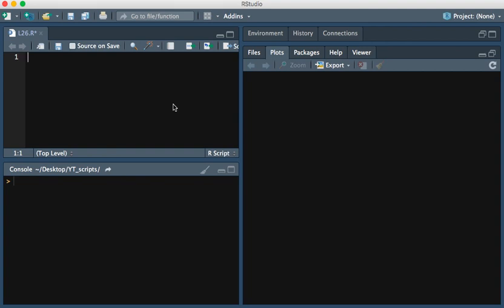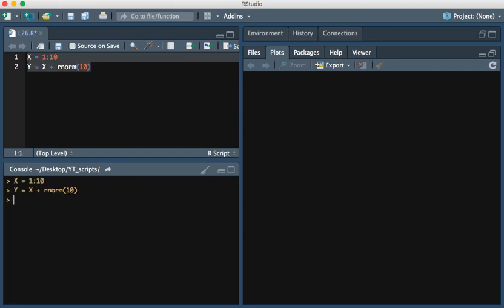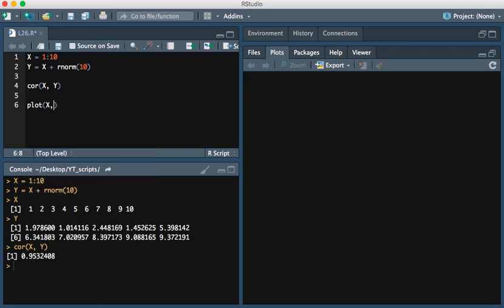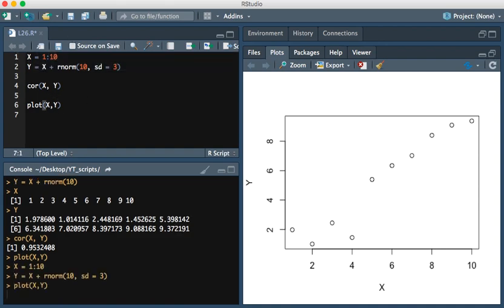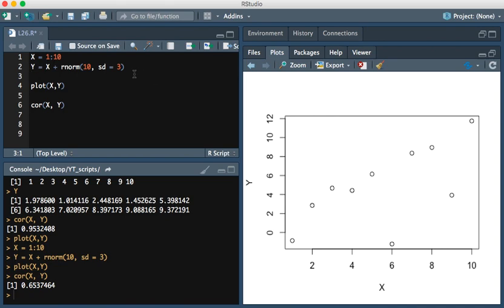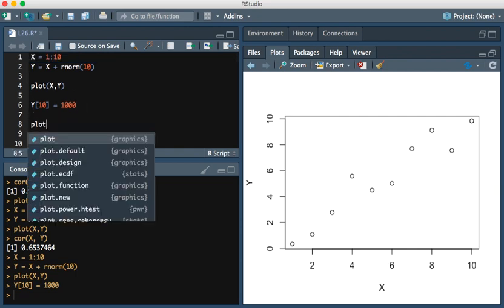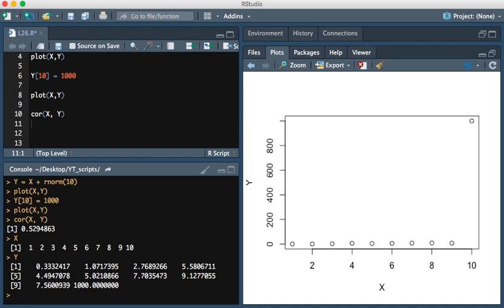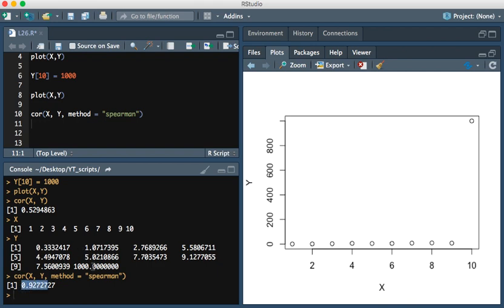Pearson and Spearman Correlation in R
In this video we demonstrate how to perform a pearson and a spearman correlation in the R programming language.